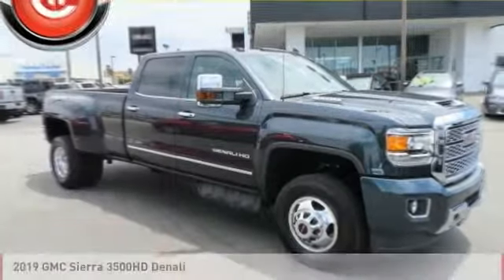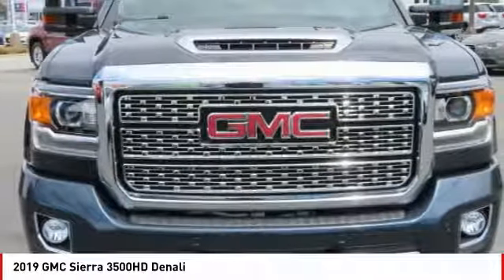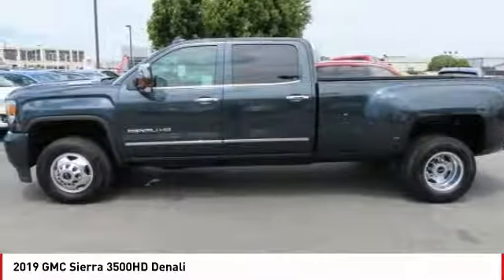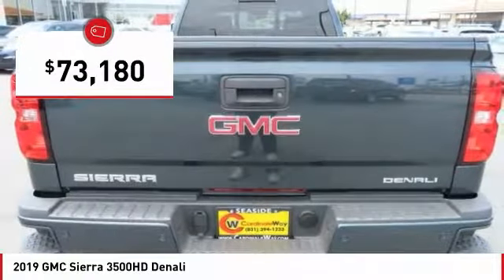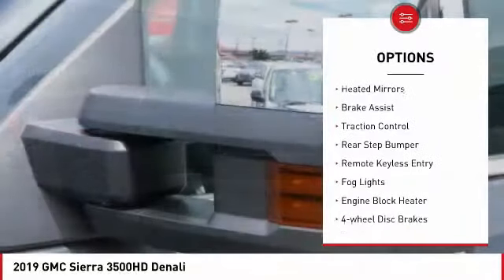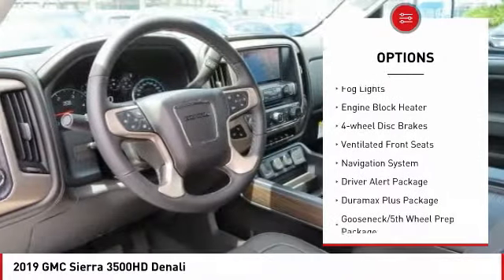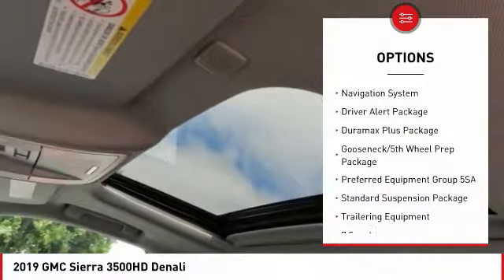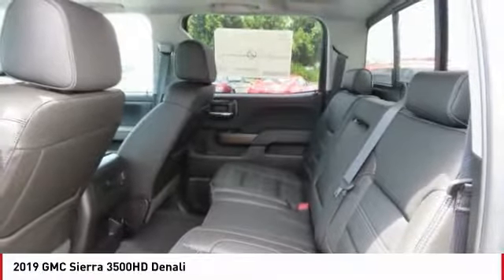2019 GMC Sierra 3500HD 2019 GMC Sierra 3500HD Denali FOR SALE in Seaside, CA G12120T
Stop in today for a test drive of this N 2019 GMC Sierra 3500HD

Cardinale GMC
2 Heitzinger Plaza

2,000 off MSRP! Dark Slate Metallic 2019 GMC Sierra 3500HD Denali 4WD Allison 1000 6-Speed Automatic Duramax 6.6L V8 Turbodiesel  Recent Arrival!   We develop outstanding relationships where EVERYBODY wins! Price includes:  500 - GM Bonus Cash Program. Exp. 07/31/2019,  1,000 - GM Down Payment Assistance Program. Exp. 07/31/2019,  500 - GM Lease Loyalty Towards Purchase Private Offer. Exp. 07/31/2019    Vehicle price and availability are subject to change without notice.